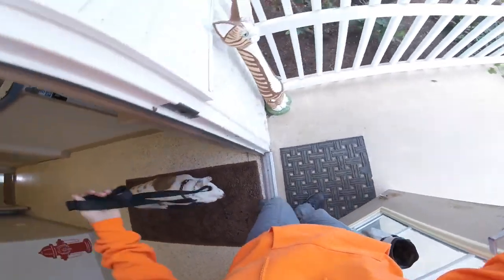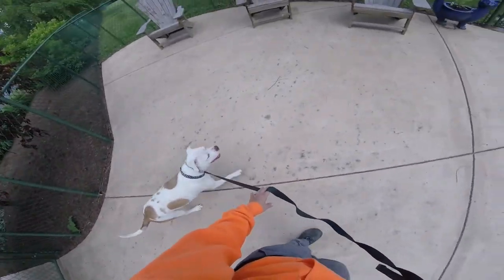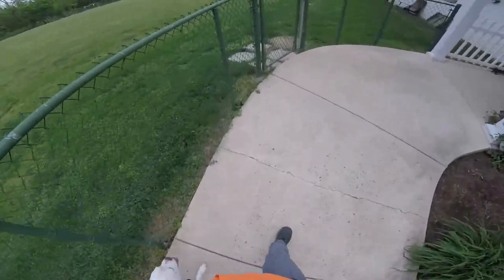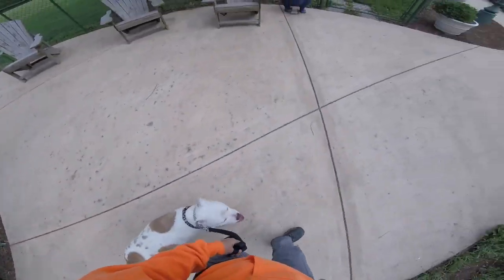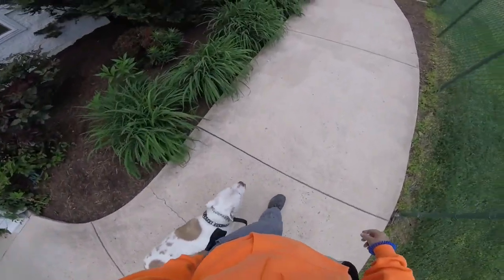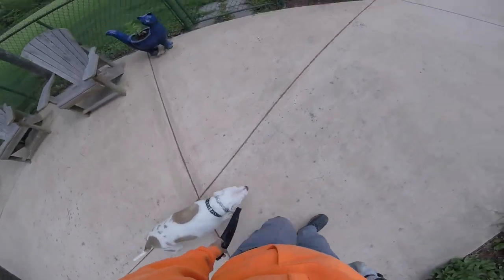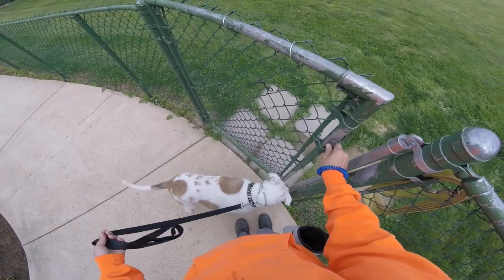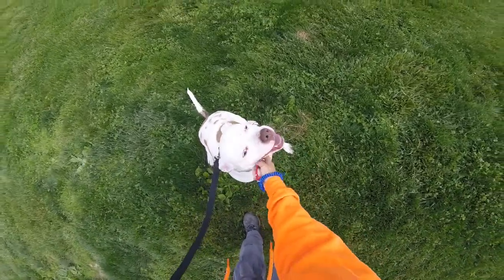Teaching Stella Leash Manners!